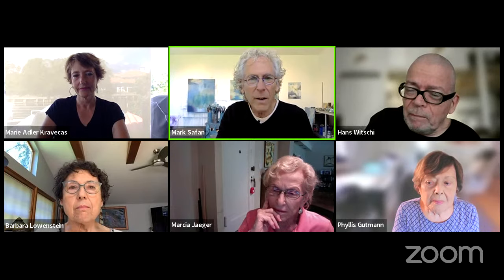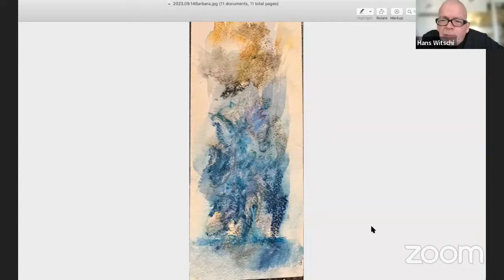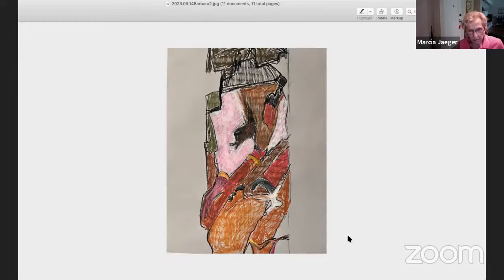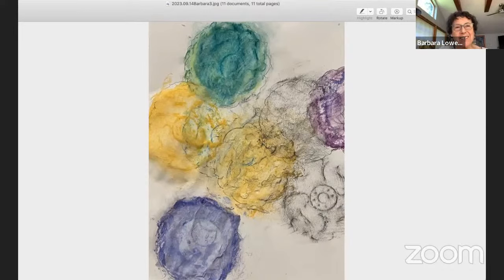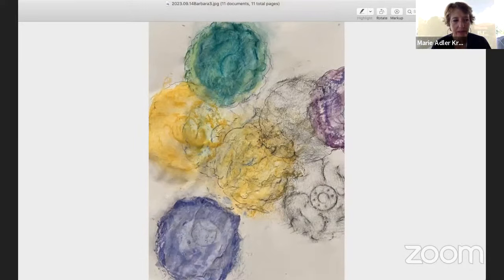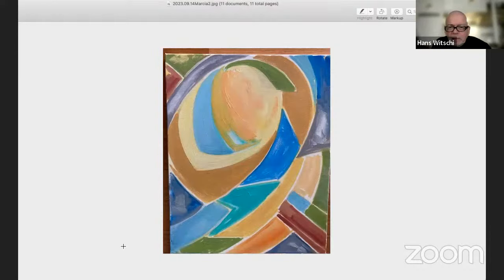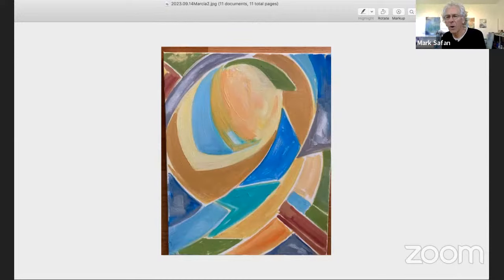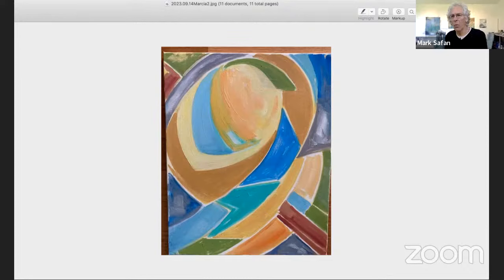Art Matters NY Class Sept.14, 2023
discussion of new art work from Barbara Lowenstein and Marcia Jaeger with Marie Adler-Kravecas, Phillys Gutman, Mark Safan and Hans Witschi